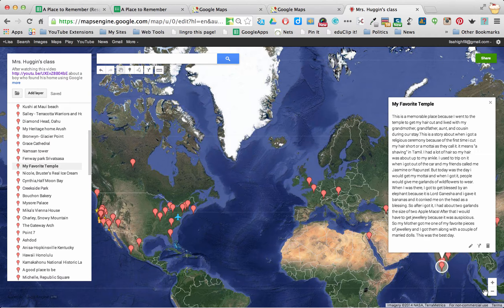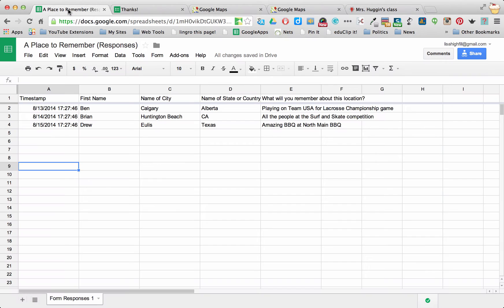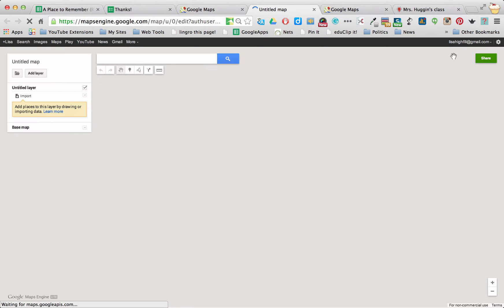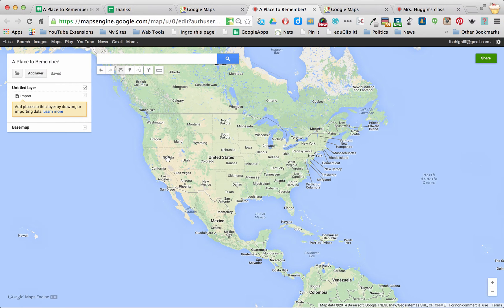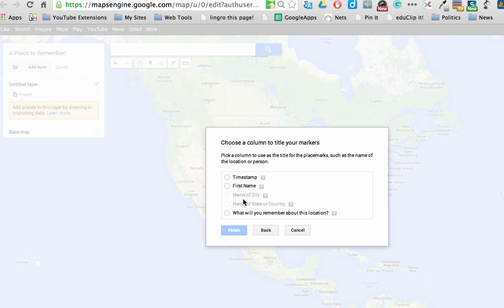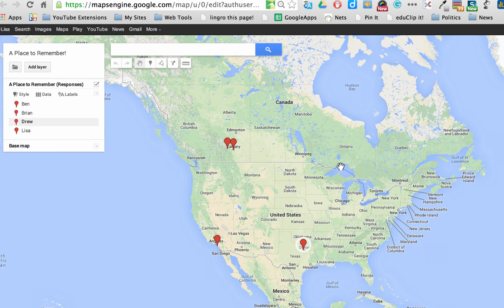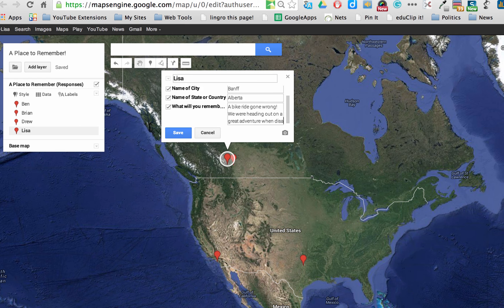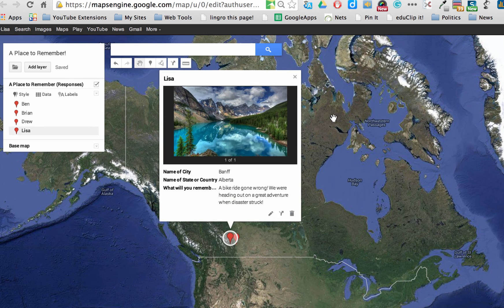Google Maps from a Spreadsheet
Watch this tutorial for a very fast way to populate a Google Map with information from a Google Form/Spreadsheet.